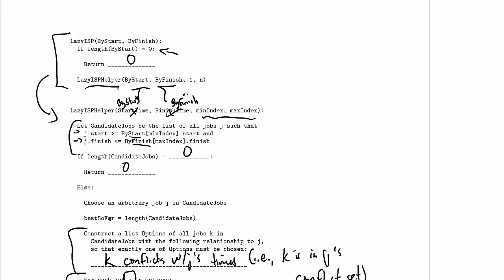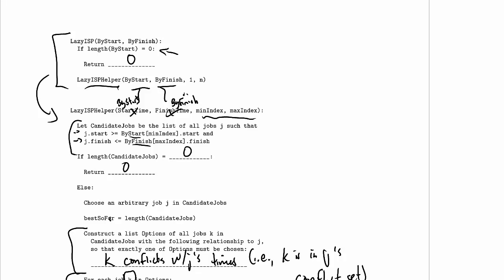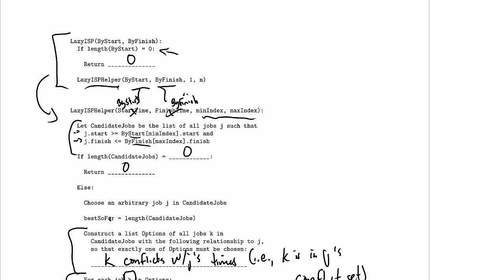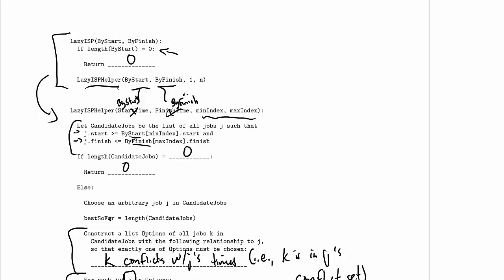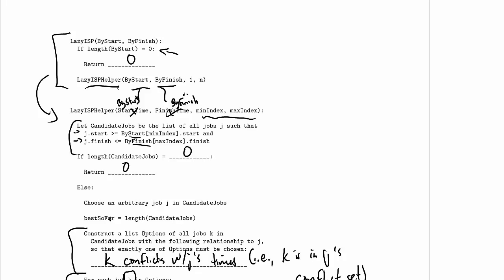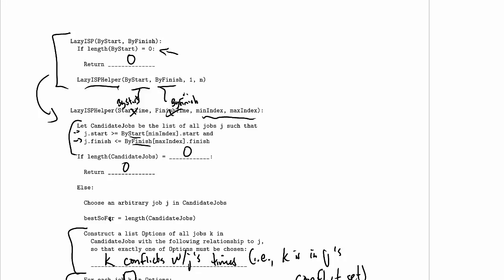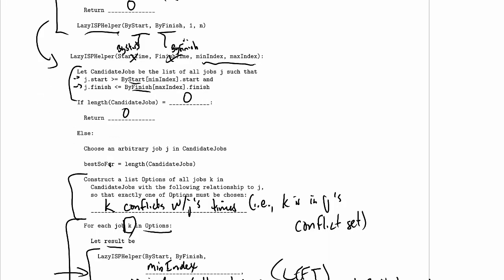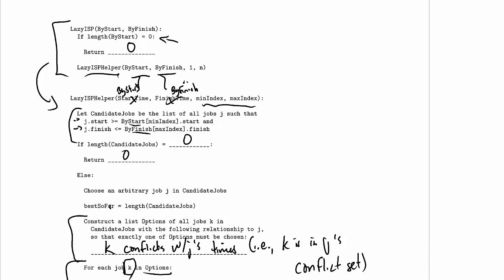CPSC 320 2014W2: Midterm 2, Practice Problem 5 Extra Problems!